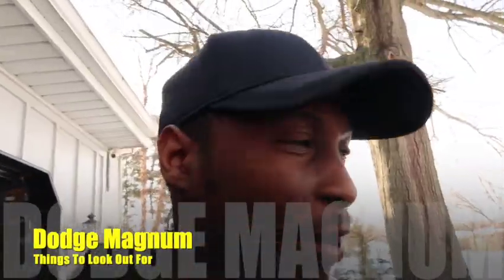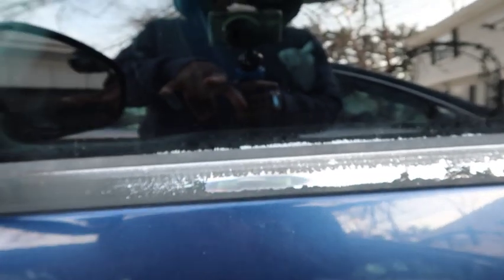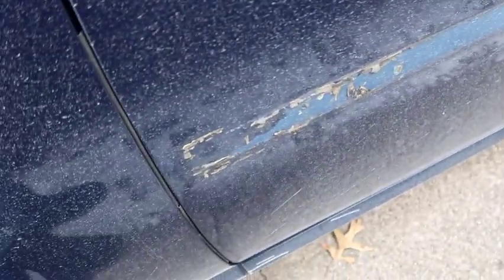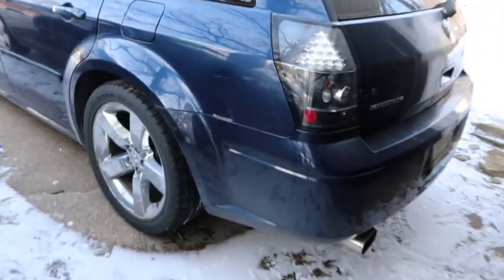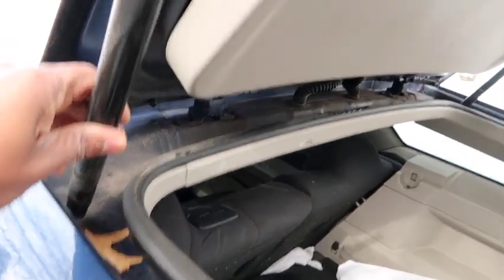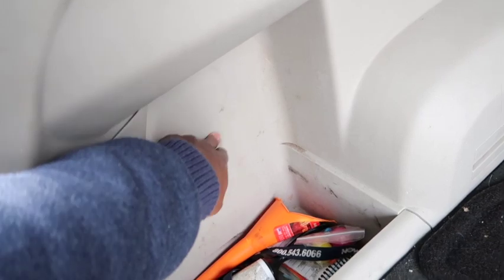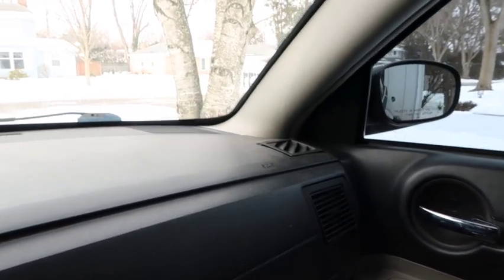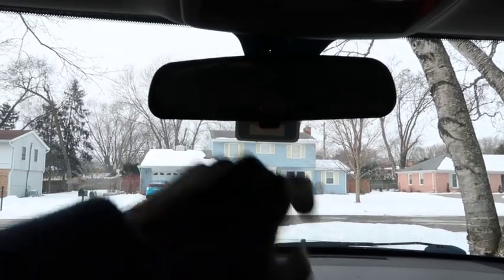DON'T BUY A DODGE MAGNUM BEFORE WATCHING THIS VIDEO!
Don’t buy a Dodge Magnum Before watching this video. The dodge magnum is a great car. In this video I will be giving you some things to look for before buying a dodge magnum station wagon

Dodge Magnums are very reliable vehicles, but like all vehicles. The dodge magnum has some issues. I will be talking about how reliable is a dodge magnum.
I will be telling you reasons to buy a dodge magnum as well as reasons not to buy a dodge magnum.

I will also be talking about some of the dodge magnum major flaws. All in all I will be giving you a dodge magnum car review. Hopefully you will enjoy this dodge magnum review about why you should buy a dodge magnum and why you shouldn’t buy a dodge magnum.

My Dodge Magnum SE Specs⬇️

 2.7L V-6 Engine

4-spd auto w/OD Transmission

190 @ 6,400 rpm Horsepower

190 @ 4,000 rpm Torque

Rear-wheel Drive type

17" steel Wheels

Front air conditioning, manual

AM/FM/Satellite-prep, seek-scan Radio

Keyfob (all doors) Remote keyless entry

Driver and passenger Lumbar support

:::::::::♡ FAQ ♡:::::::::
name: T-Lite
camera: gopro 6
editing software: IMOVIE